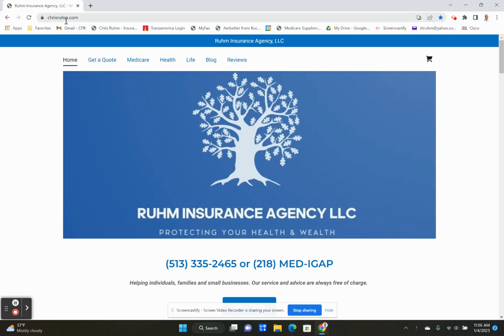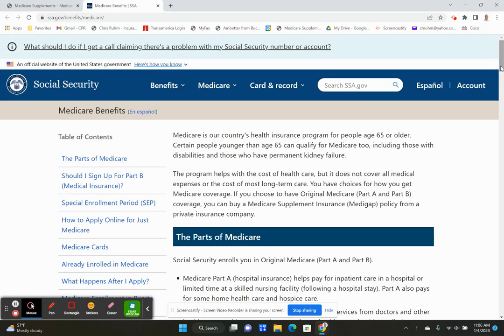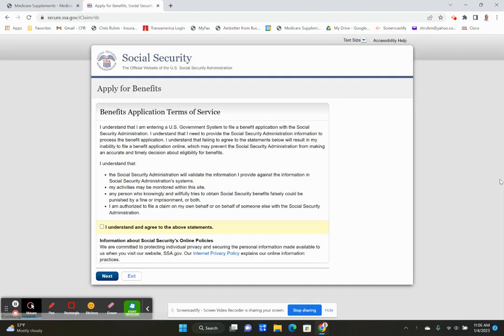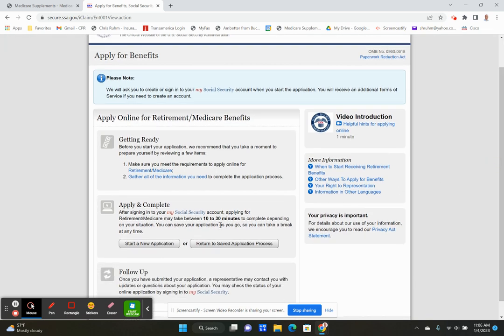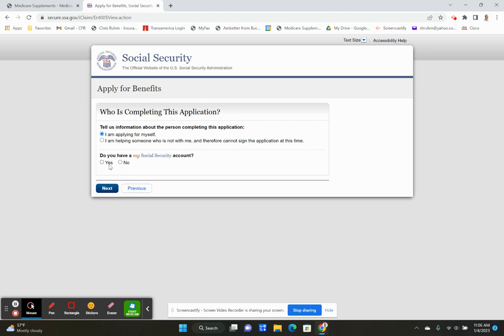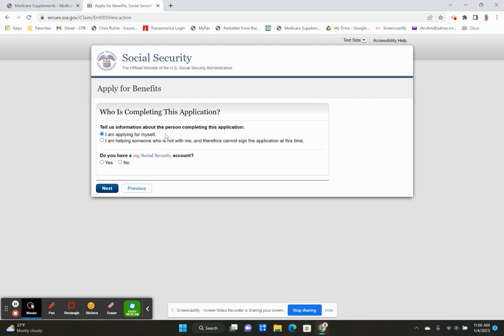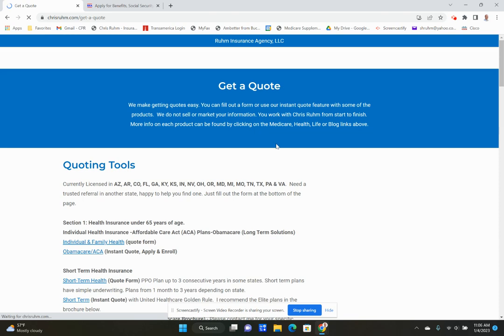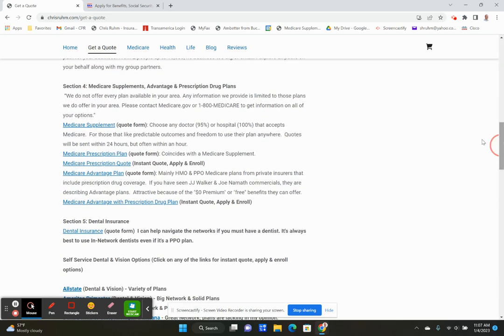Enrolling in Part B when you're not taking Social Security at 65.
A step by step process getting you to the application so you apply for Part B when turning 65 and not taking Social Security benefits.

If you need to enroll in Part B at a later time because you delayed enrollment because of creditable coverage, you can enroll using this link and the forms assoicatiated CMS-40B & CMS-L564

Ideally, you do this 3 months before your birthday month. If your birthday is April 4, you can start this process January 1.